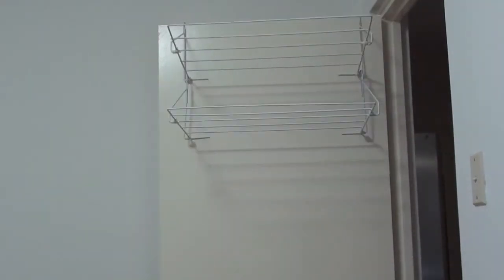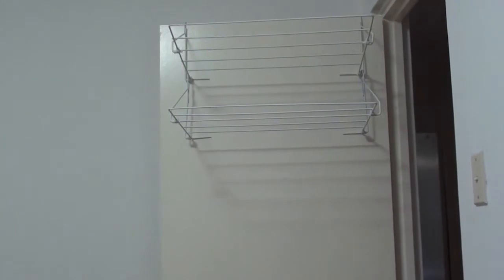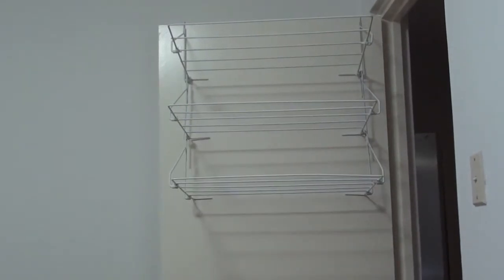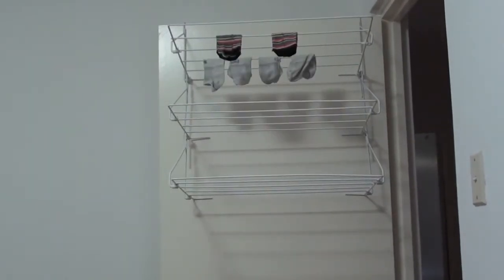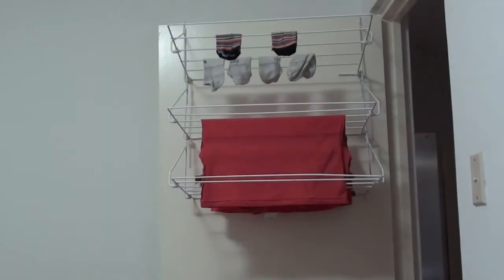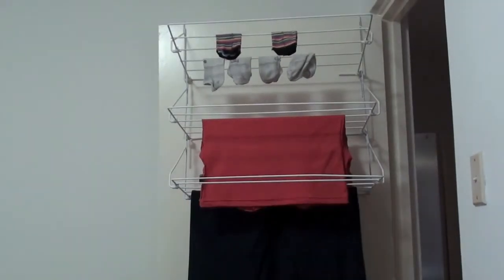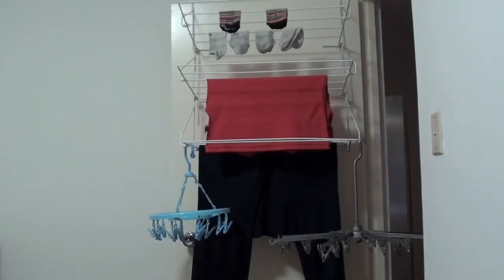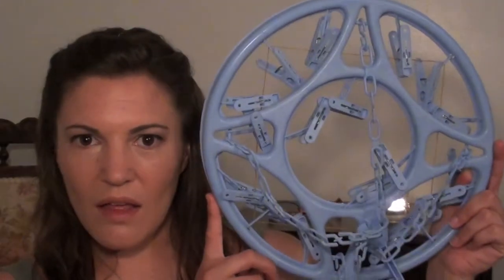Rainy Day Laundry Solution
Rainy days usually mean doing anything other than laundry, BUT here's a quick, simple and inexpensive way to still get your clothes dry without having to use an electric dryer that's costly to run.

It's portable, quick and easy to set up, and gets your clothes dry overnight.